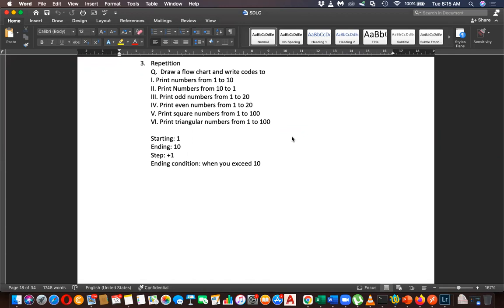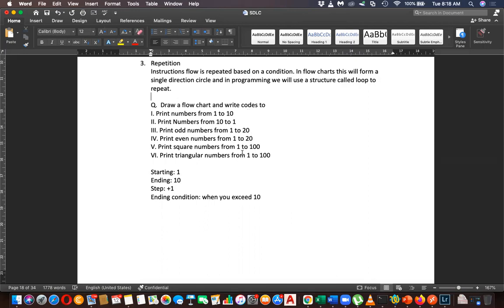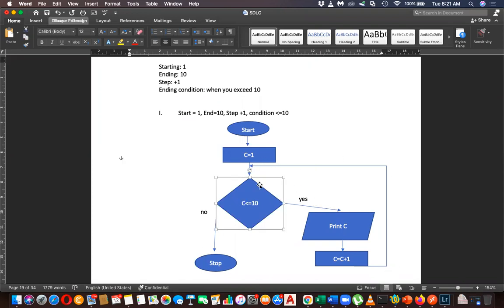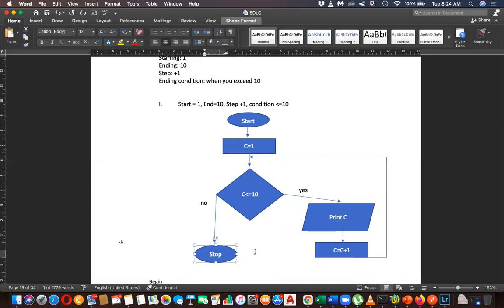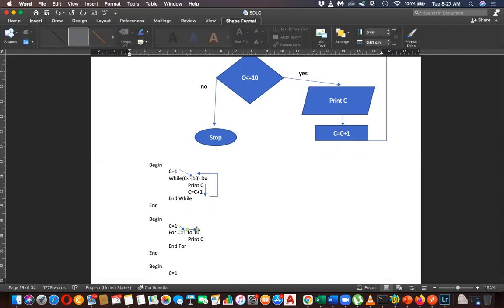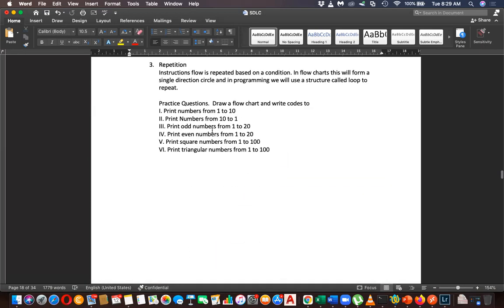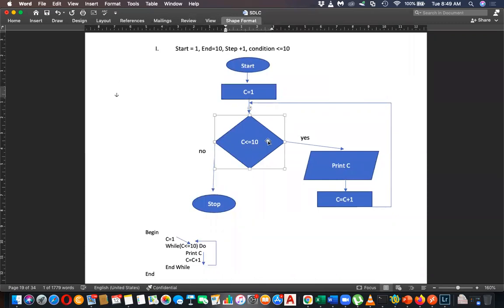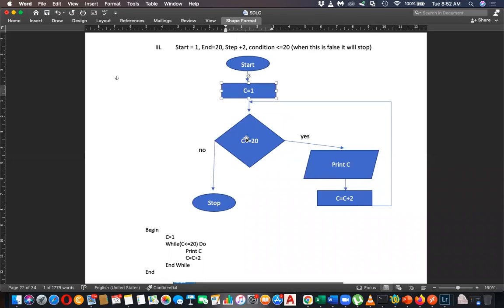AL ICT Python English Medium Control Structures Repetition P1